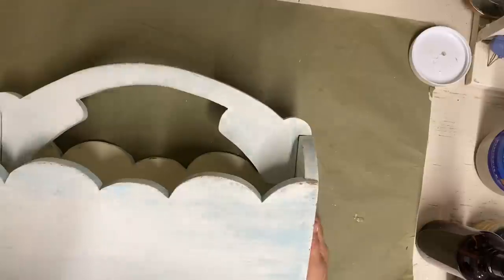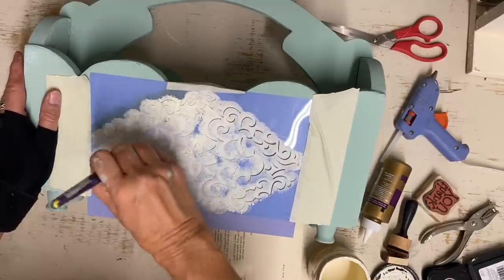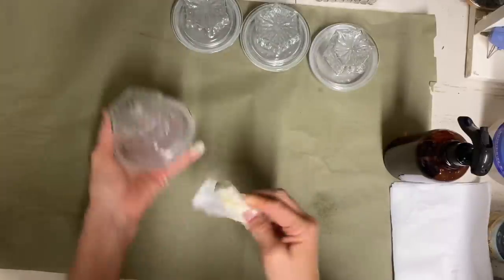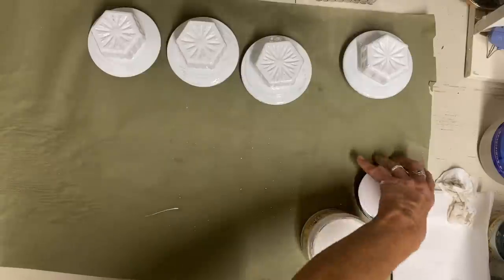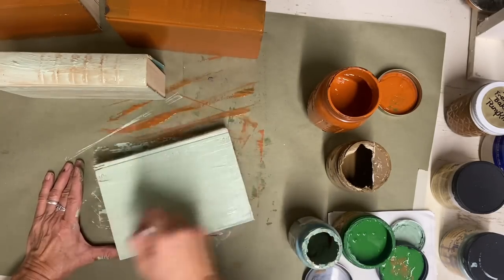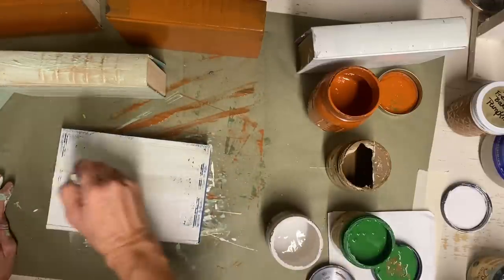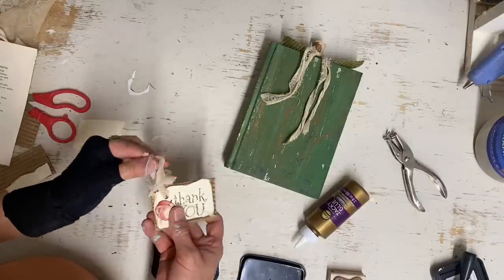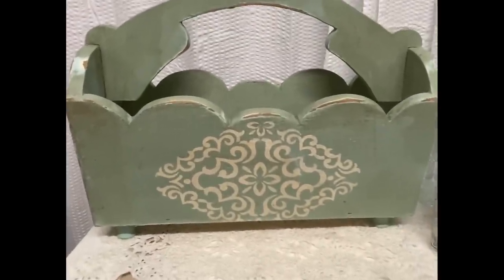How to transform your Thrift finds into beautiful cottage style decor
How to Create beautiful Cottage style decor from Thrift finds